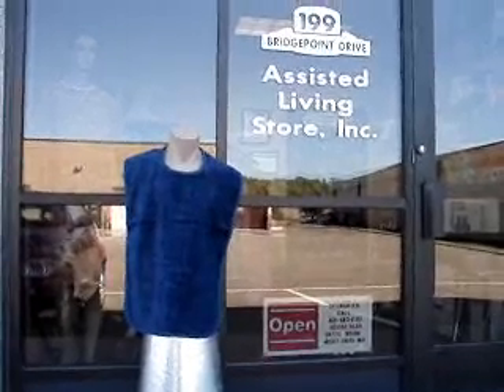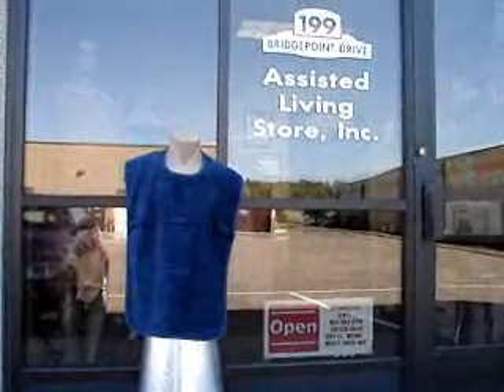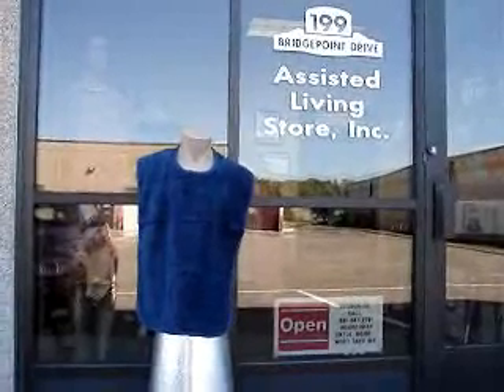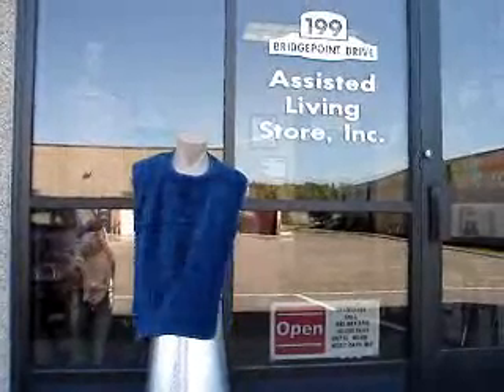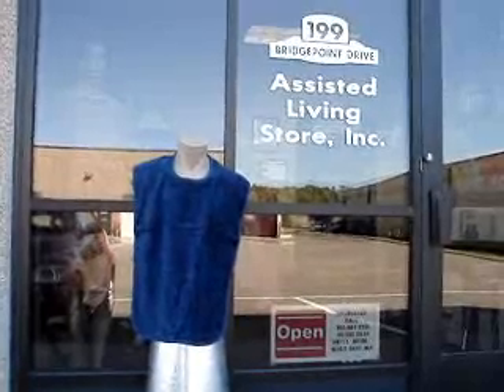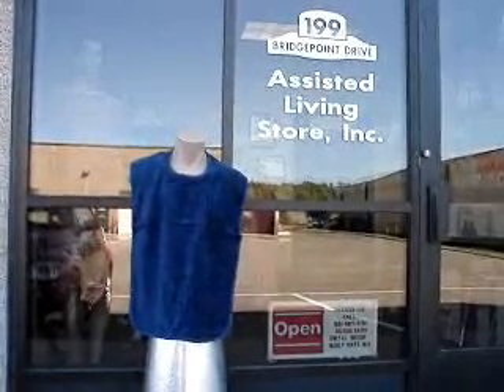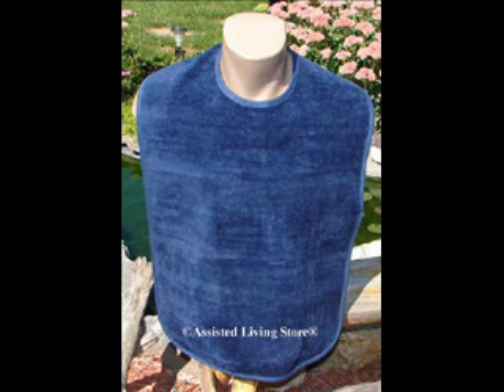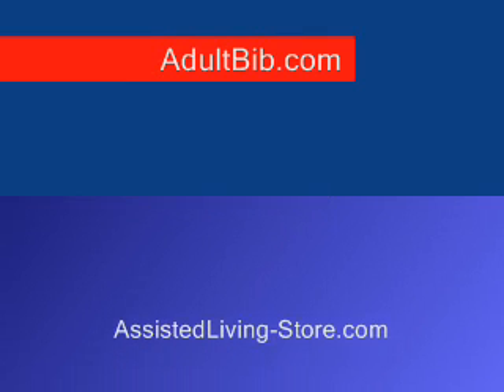Adult Bib: Velour Clothing Protector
This adult bib is made of terry cloth velour and features a hook & loop neck closure.  It is 18"W  x 30"L.  Exclusively from Assisted Living Store, Inc.